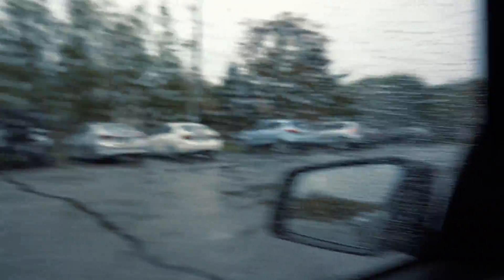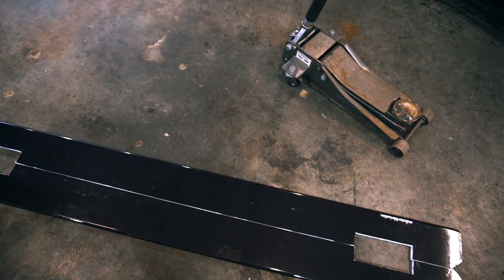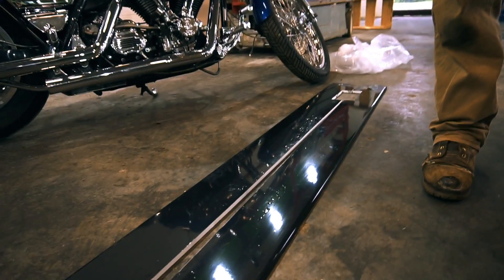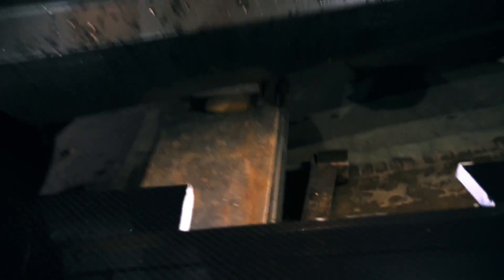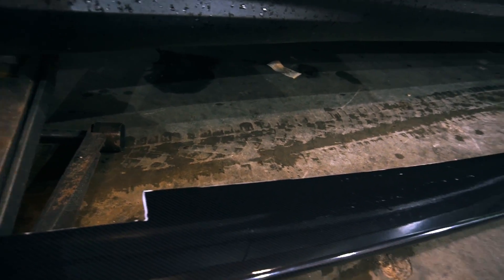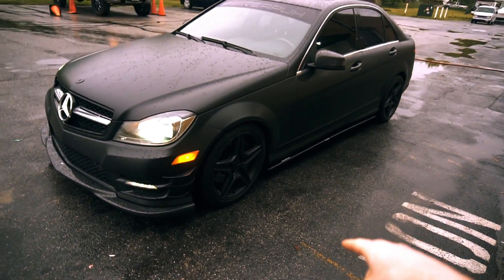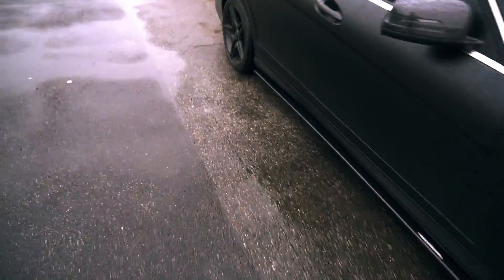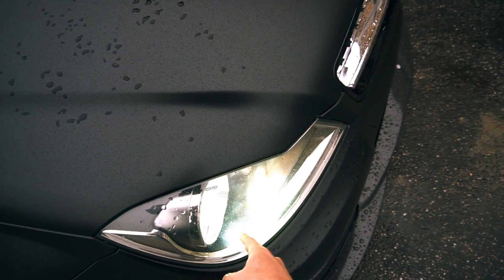CUSTOM side splitters for my MERCEDES (They look awesome)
FINALLY! The Mercedes got some new side splitters & damn do they look GOOD!